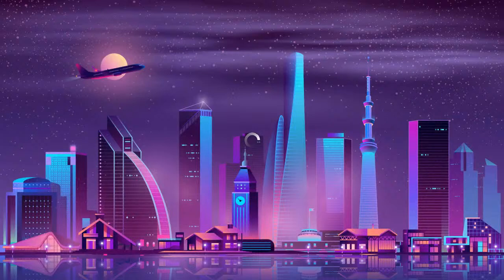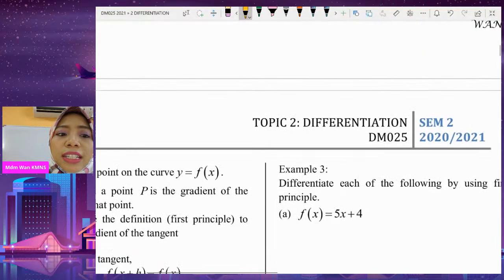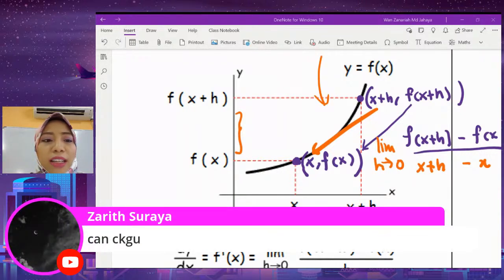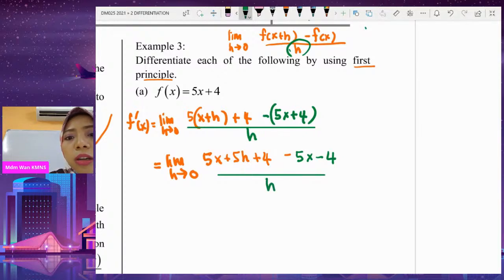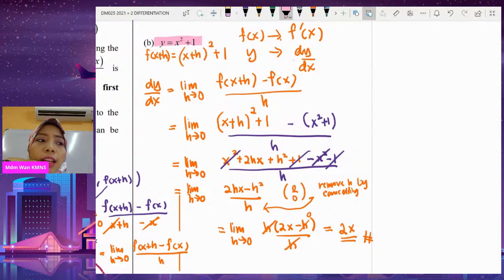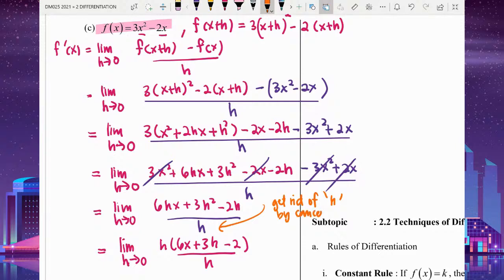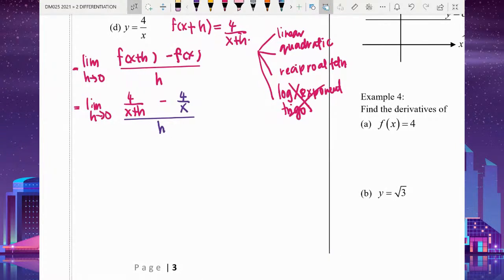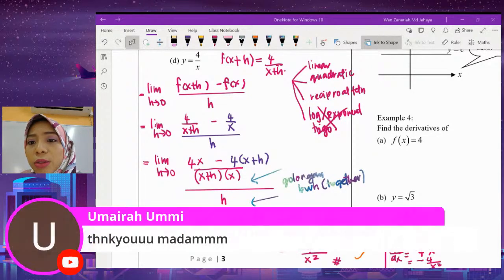Differentiation Using First Principle (Part 1)